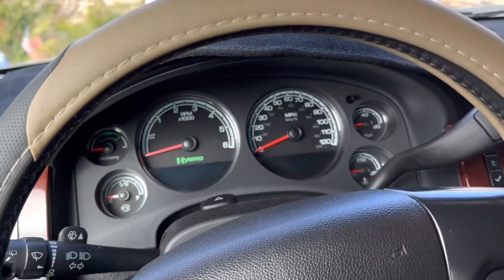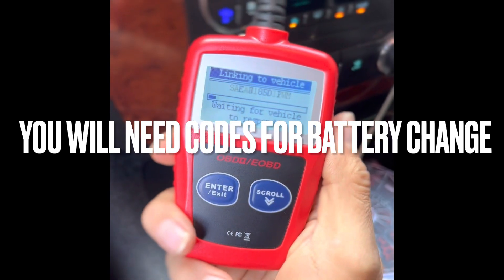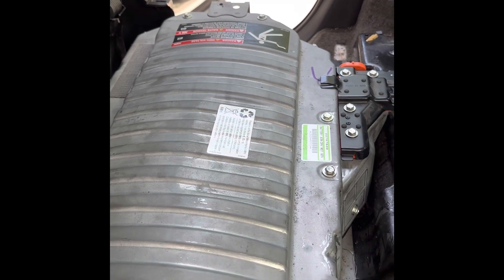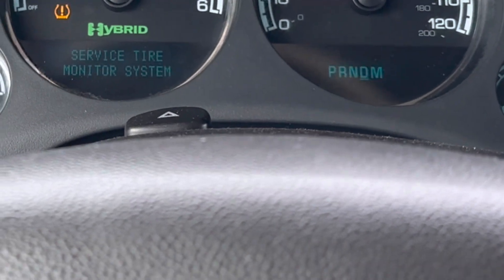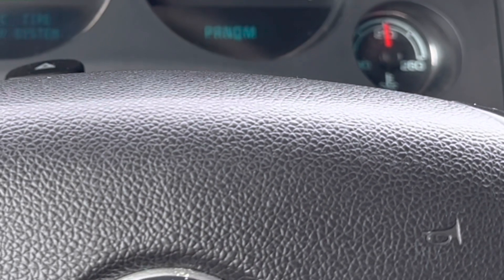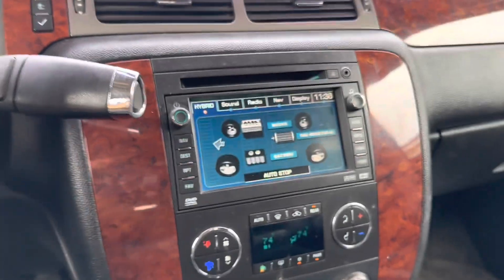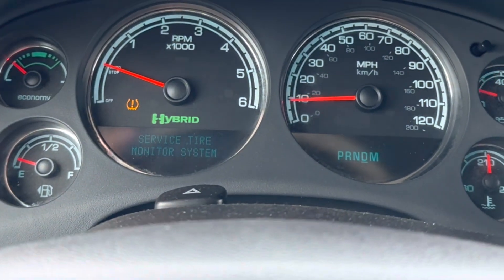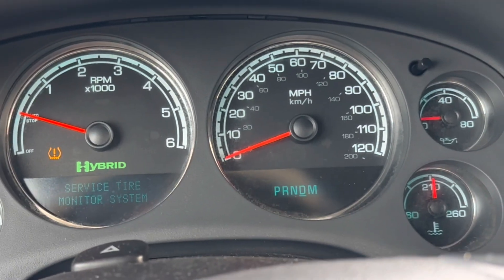How to know if your hybrid battery needs replacement - signs your car gives you (P0BBD , P0AC4)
And this video will show you how to know if your hybrid battery needs replacement when bringing codes (P0BBD , P0AC4) after being checked by a few mechanics professionals the conclusion was that hybrid battery needed to be replaced will show you what are the signals that your battery has gone Bad and where you can change it with lifetime warranty.

Autel OBD2 Scanner Autolink AL319 Code Reader

Heavy Duty Carpeted Floor Mats for Chevy Tahoe Hybrid